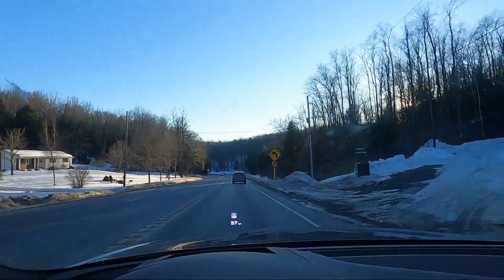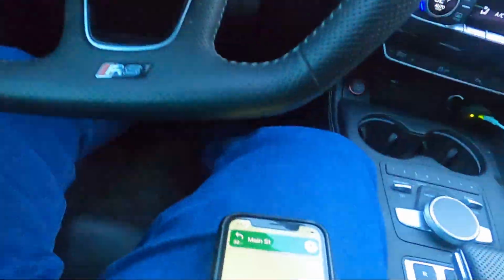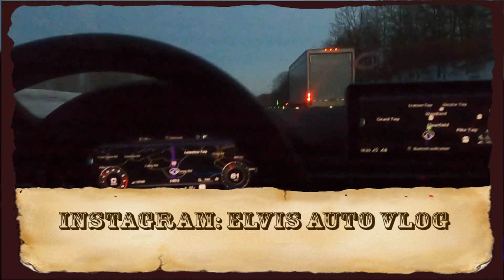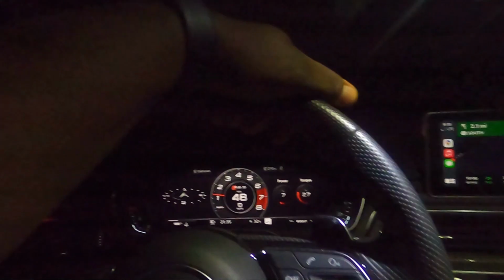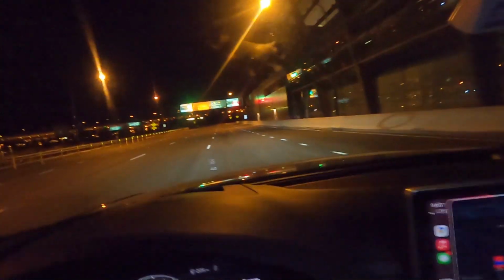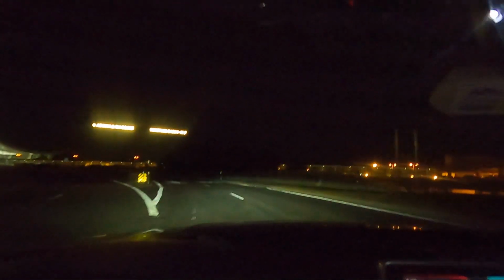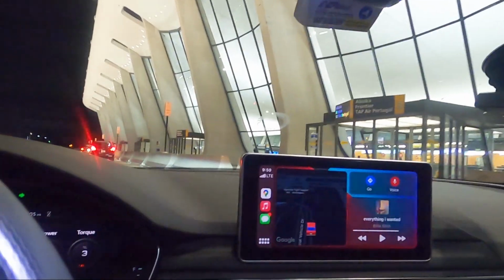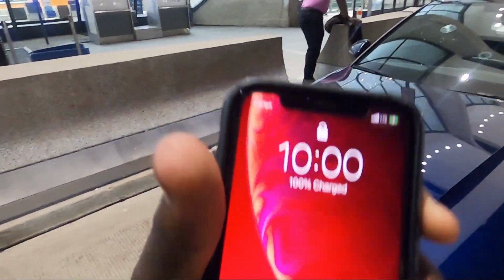Audi RS5 Vs Google Maps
hey guys, welcome back to the channel, in today's video we're going to talk about how my 2019 Audi RS5 saved my friend's life by driving From Buffalo New York to Washington DC in 5 hours instead of 7 hours. he was traveling to Africa to meet his future wife for the first time and almost blew the entire trip up because of his Covid  test results
Enjoy the videi